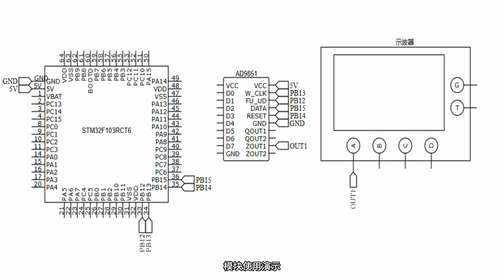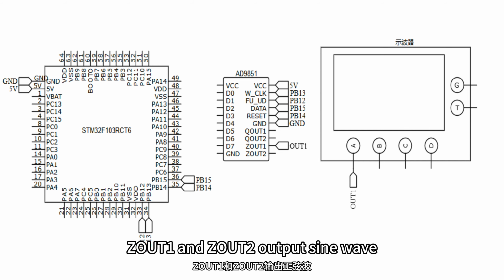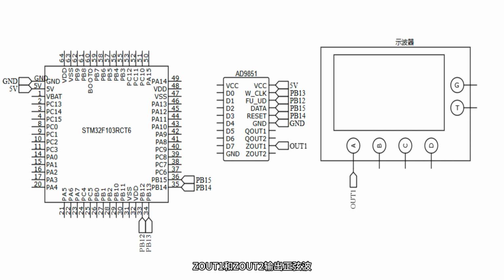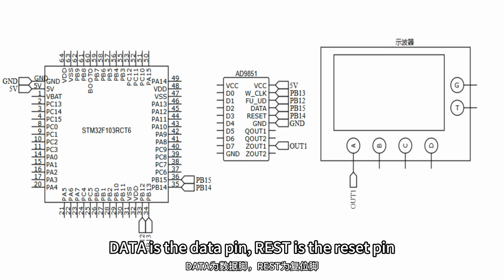AD9851 relandsun# DDS Signal Generator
AD9851 DDS Signal Generator Module Square Wave Generator Development Board